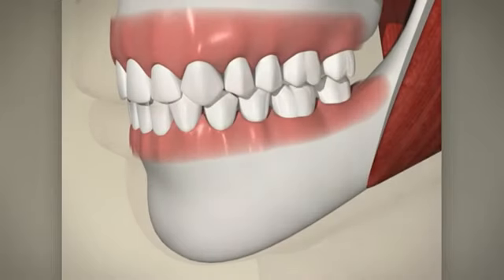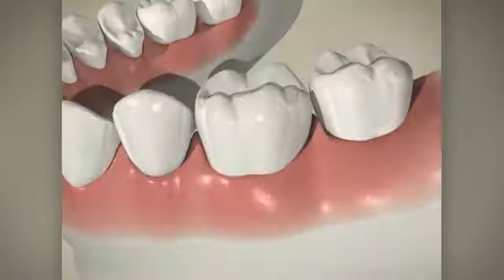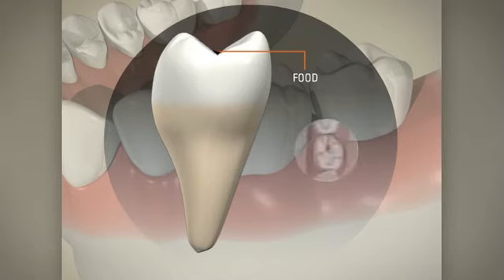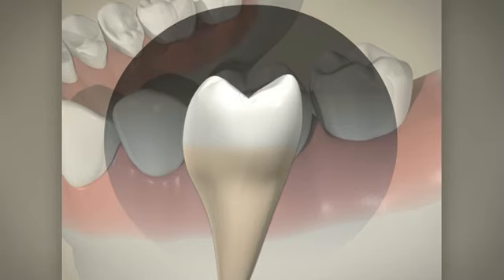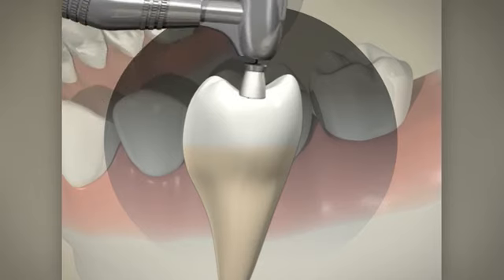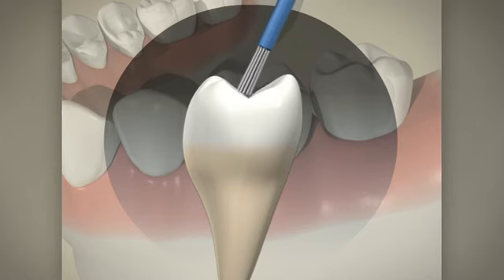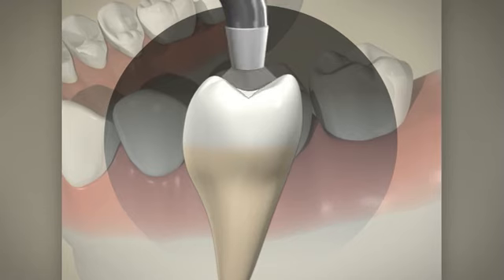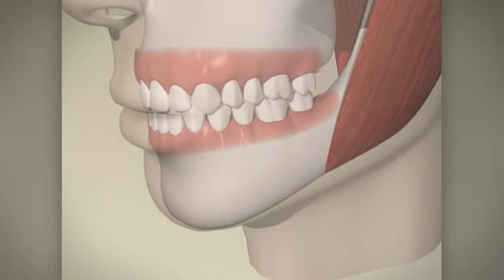Dental Sealants Houston